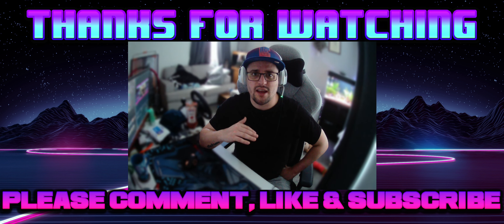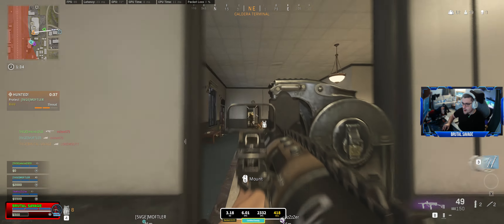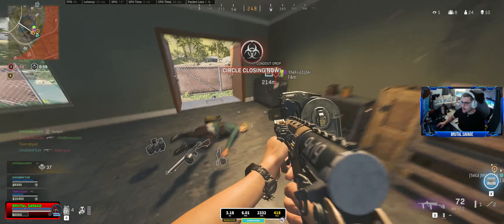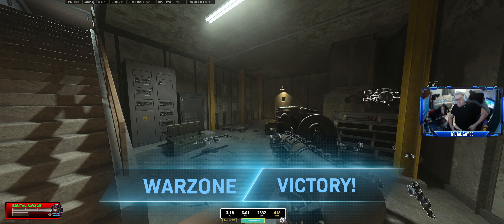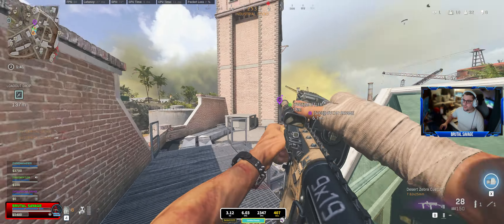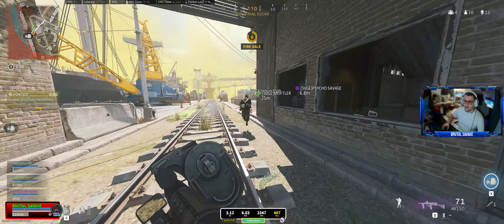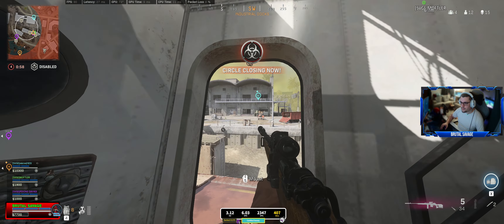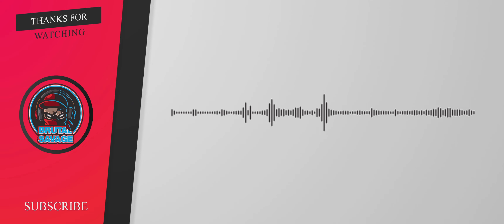Finally A Useable Vanguard Sniper Build 🤔 Warzone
GPU: GeForce RTX 3090
CPU: AMD RYZEN 5 3600X
Memory: 32 GB RAM
Current resolution: 3440 x 1440, 120Hz
Operating system: Microsoft Windows 10 Pro